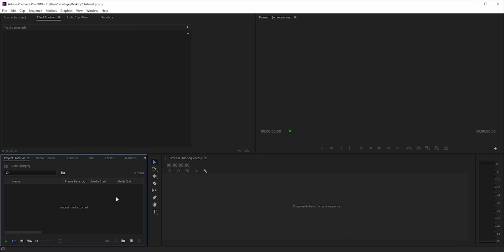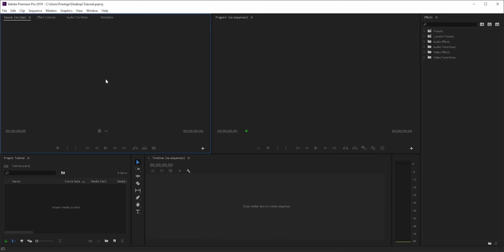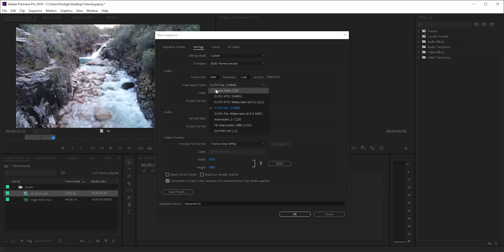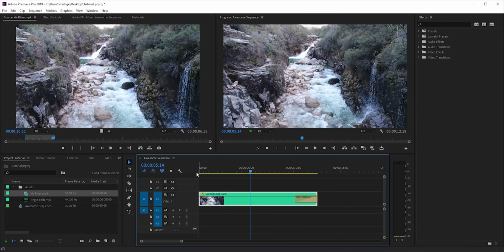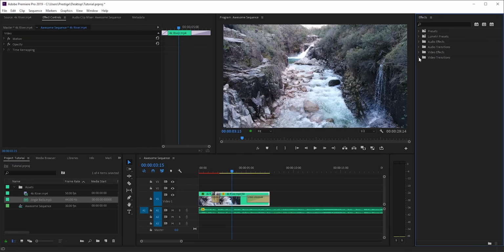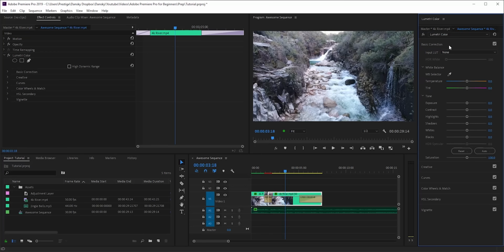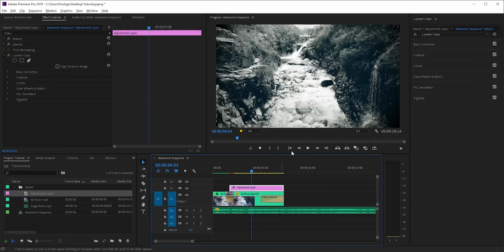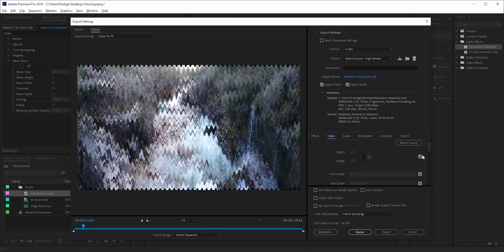Getting Started with Premiere Pro for Beginners